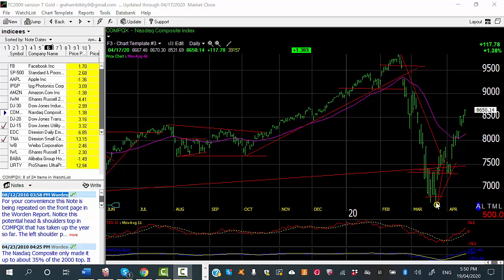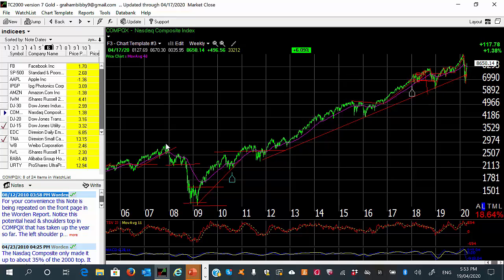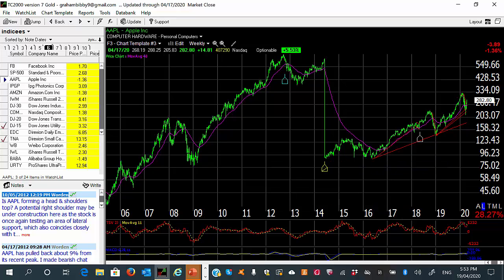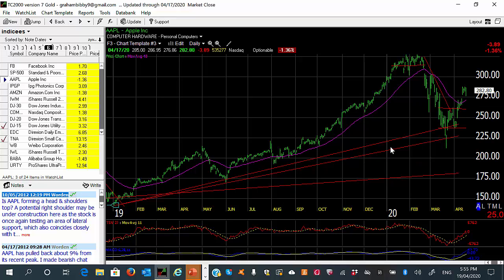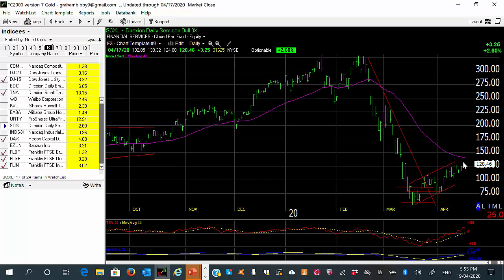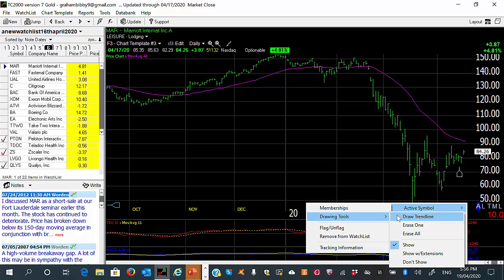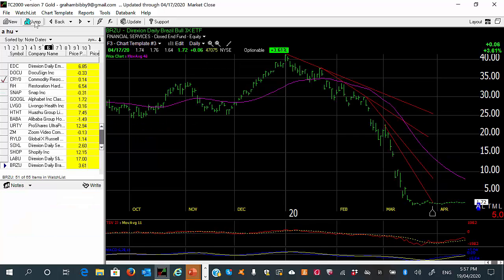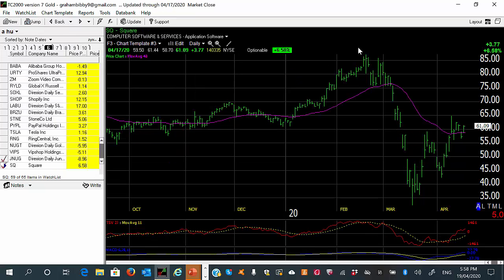Crisis = Amazing Opportunity in stocks.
For the informed and experienced who watch the world of markets ,the trends and what the Institutions are doing this is one of the best ways to accumulate wealth.